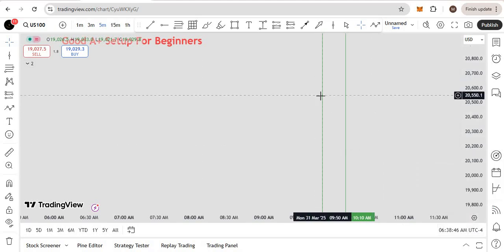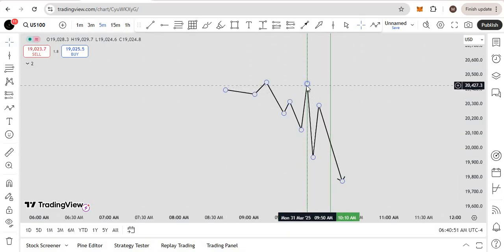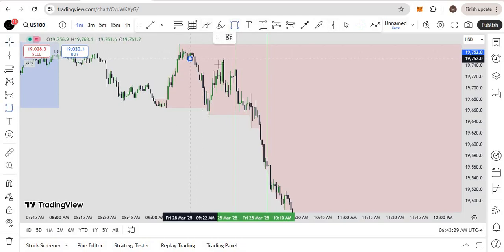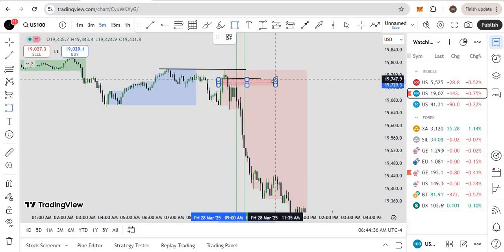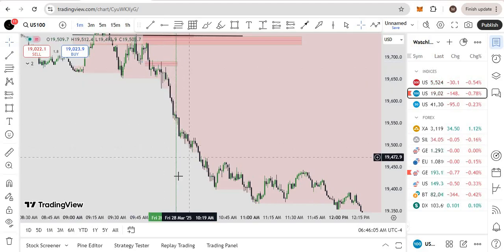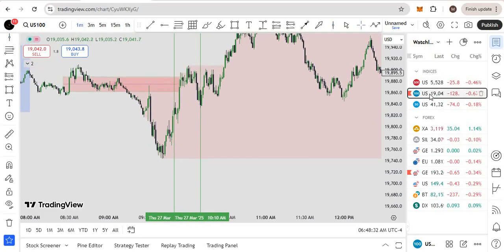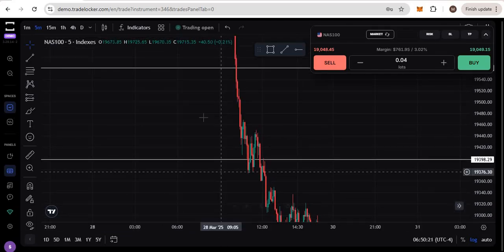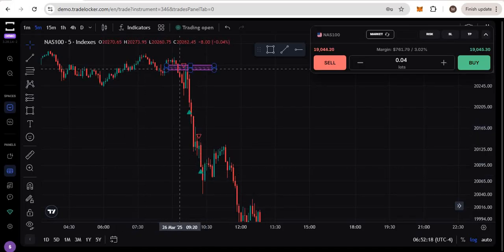ICT A+ Setup | You Only Need This Trading Setup For Life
In this Video You will learn about ICT Most Profitable Trading Setup | You Only Need This Trading Setup For Life,